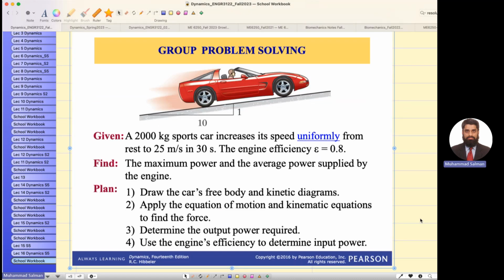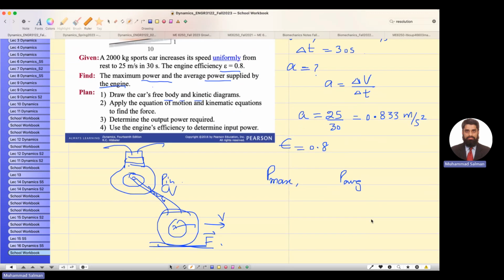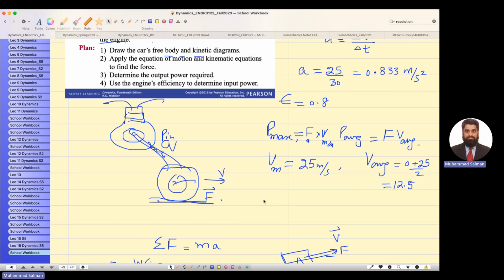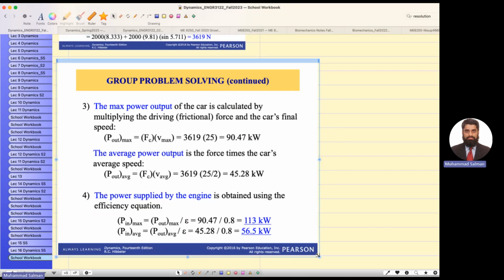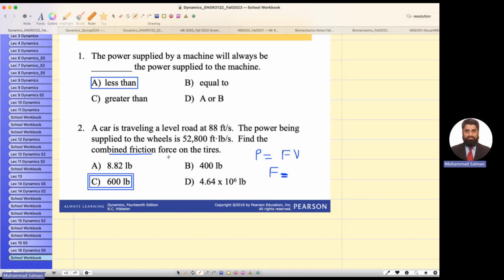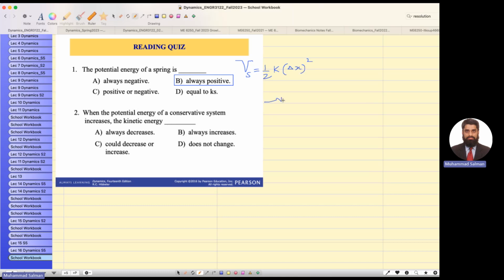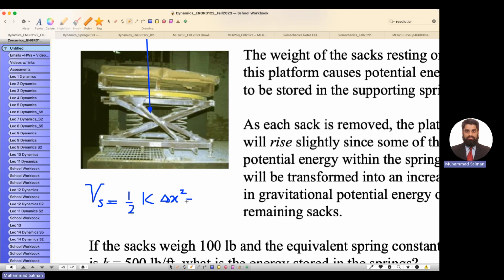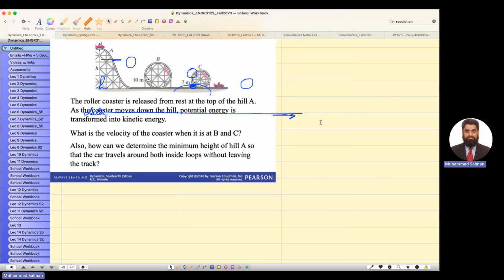How to find Engine Power (Part 2); Engineering Dynamics class Lecture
Hibbler 14th ed.